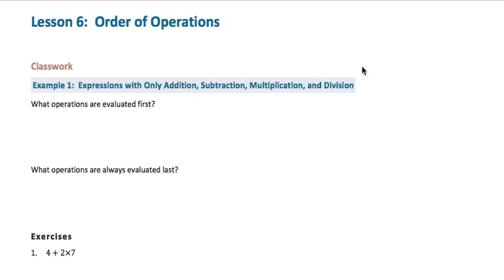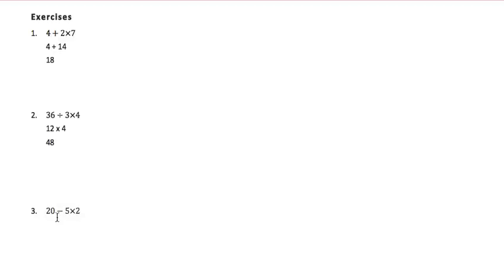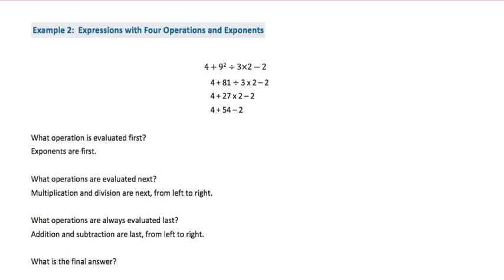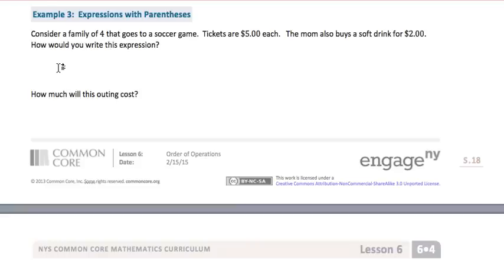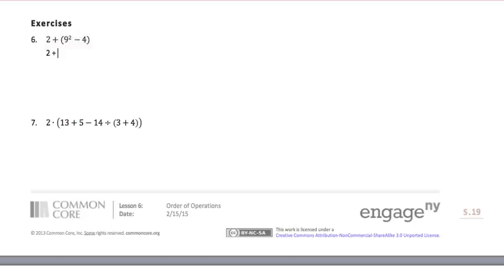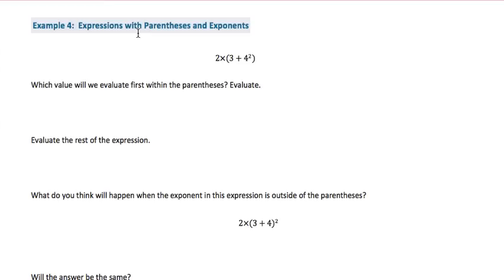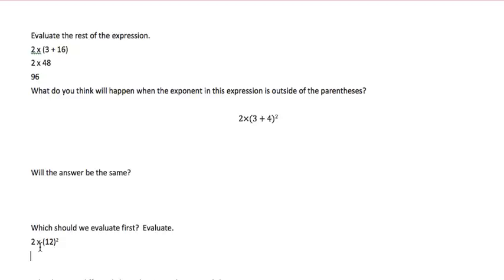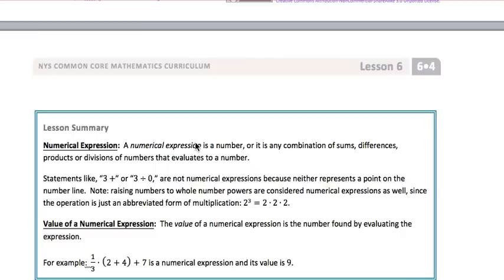Math 6 Module 4 Lesson 5